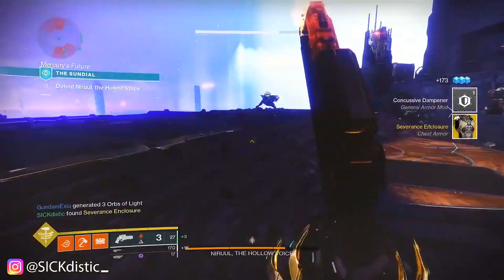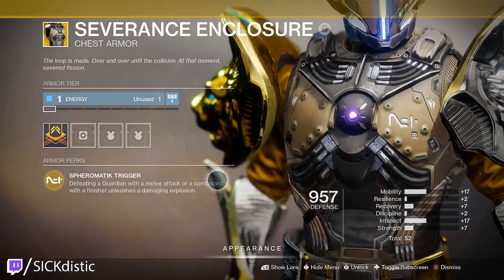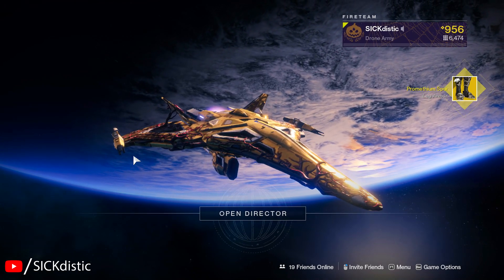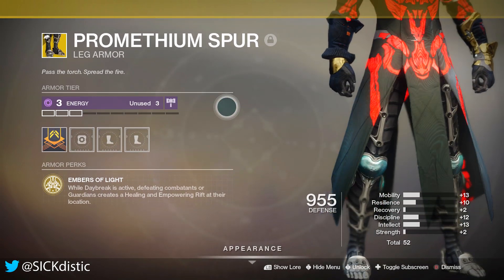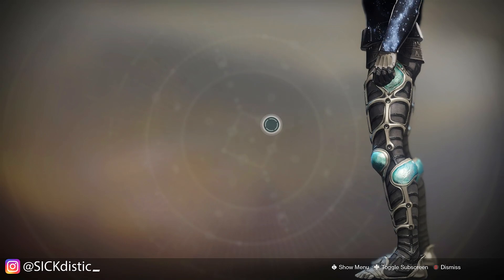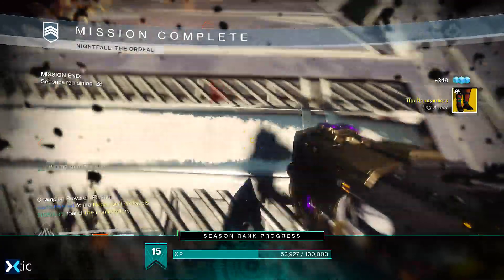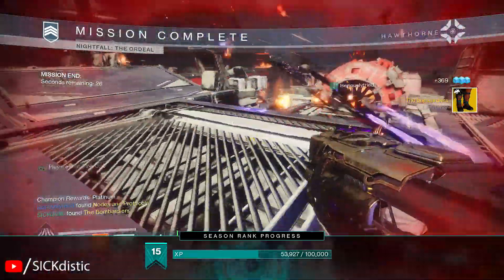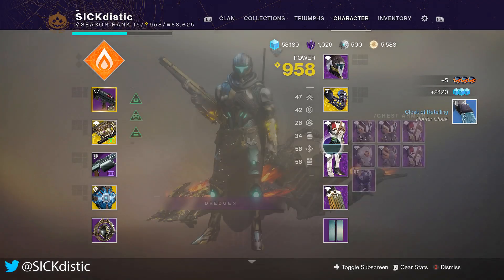Destiny 2 NEW EXOTIC ARMOR ✅ Severance Enclosure ● Promethium Spur ● The Bombardiers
● Show some support by hitting the "Like" button and commenting the video!